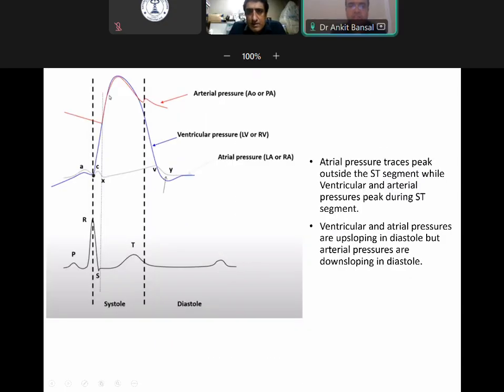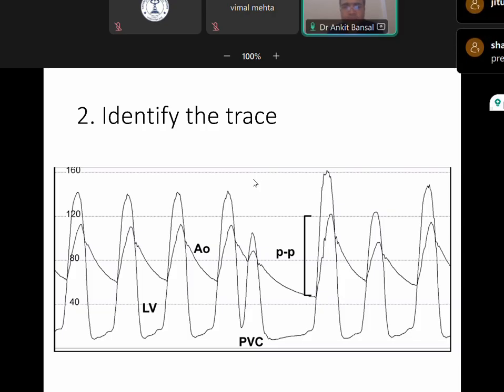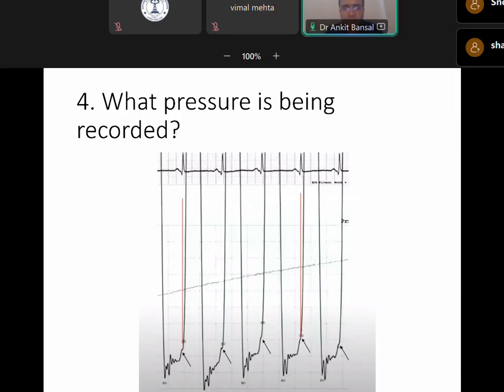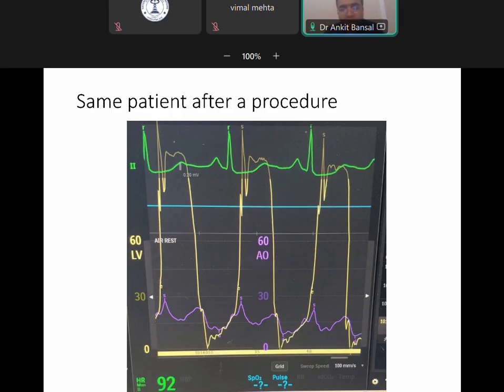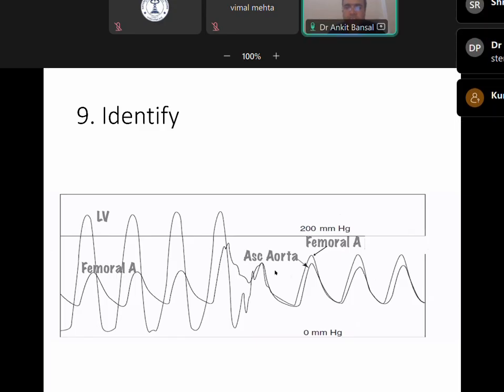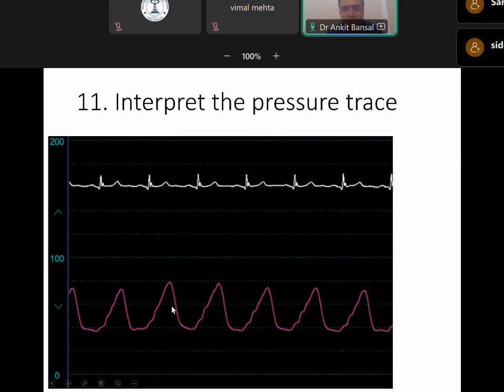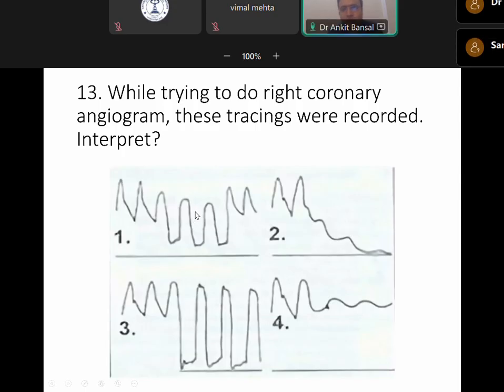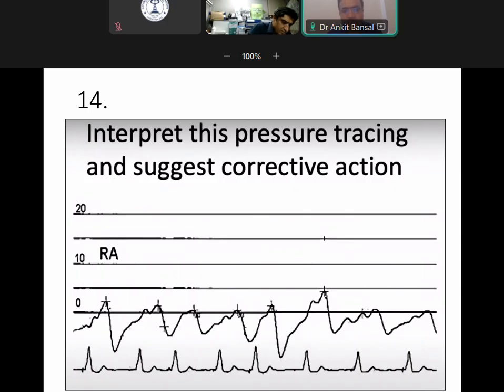Cardiology hemodynamics spotters from NBE